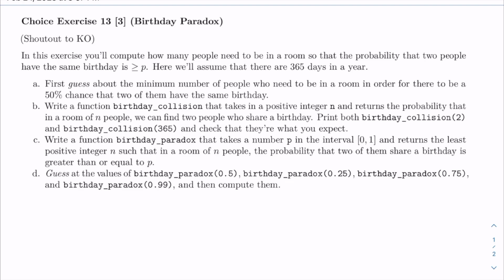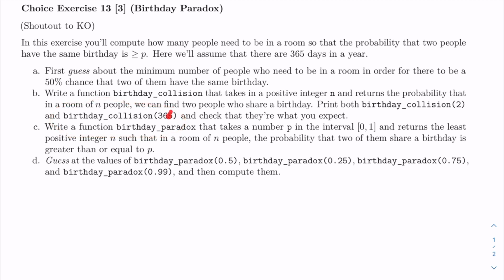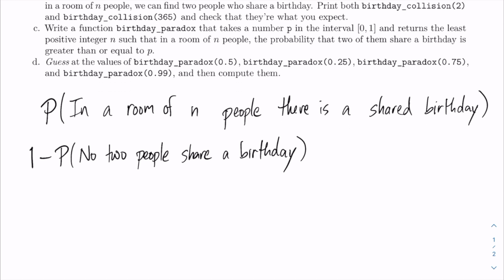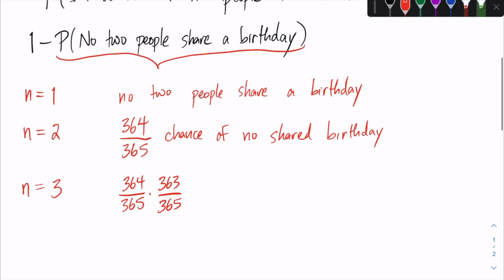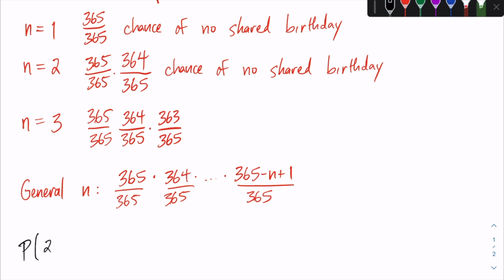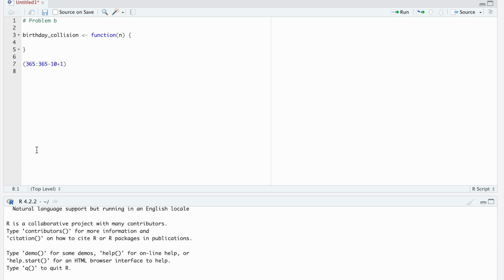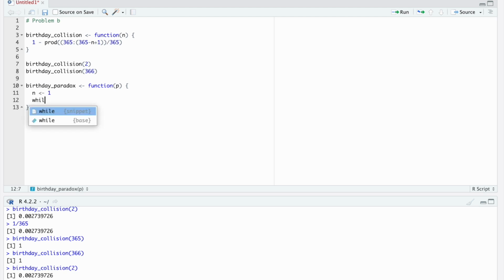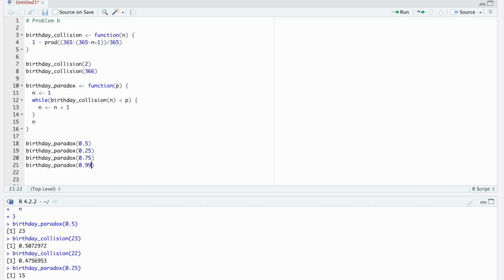Math 62: HW4 Exercise 13